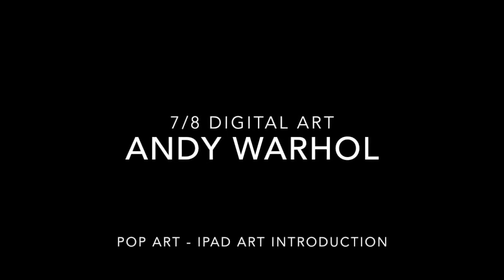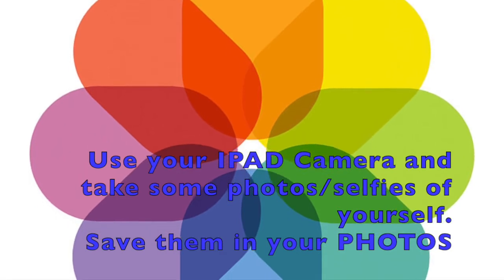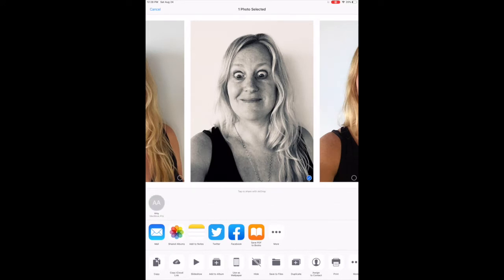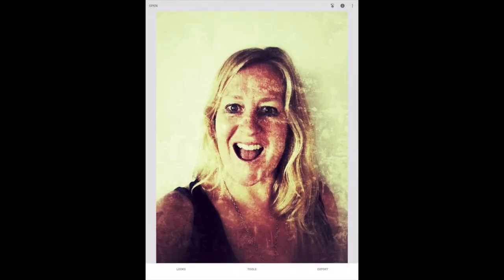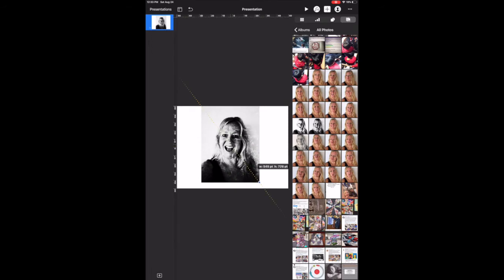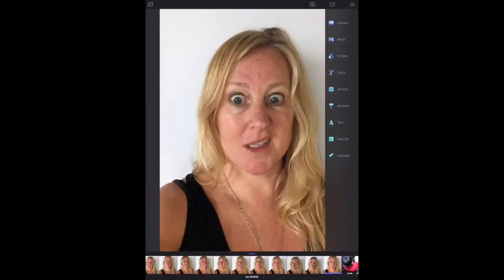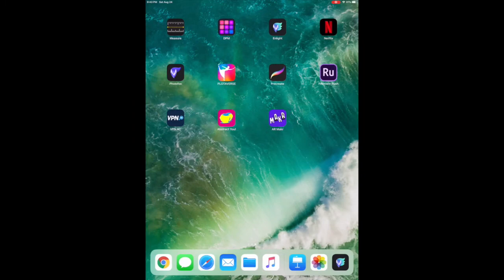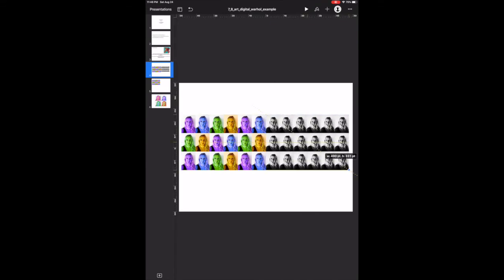SIS 4D ART: Exploring Andy Warhol's Marilyn in 4D - PART ONE